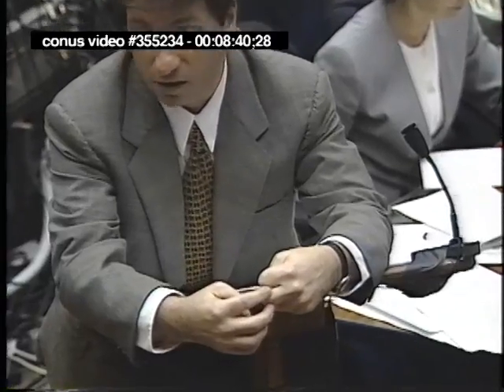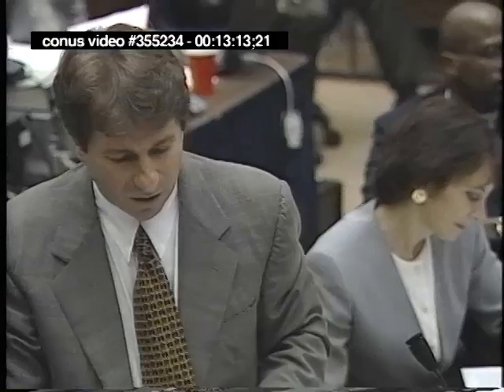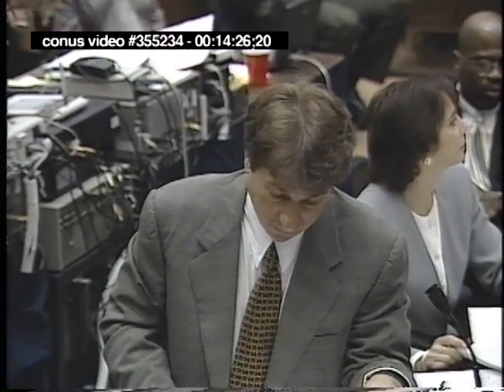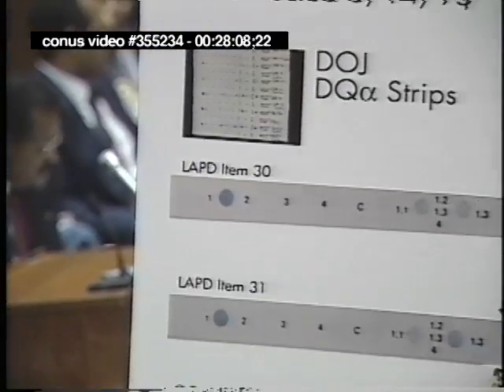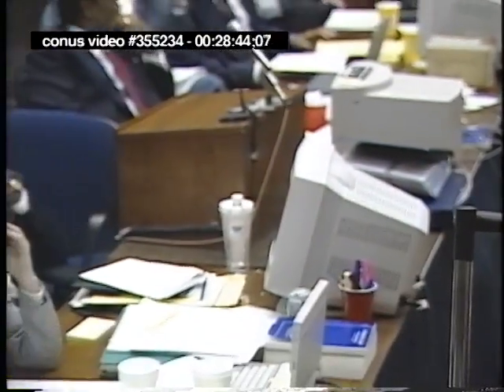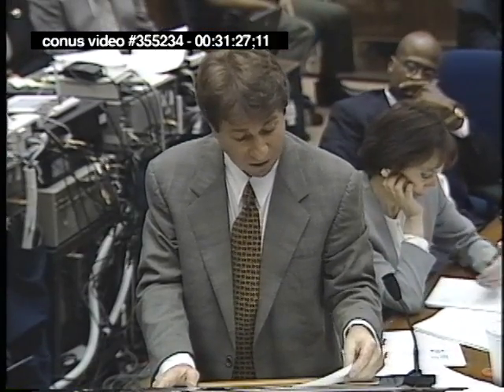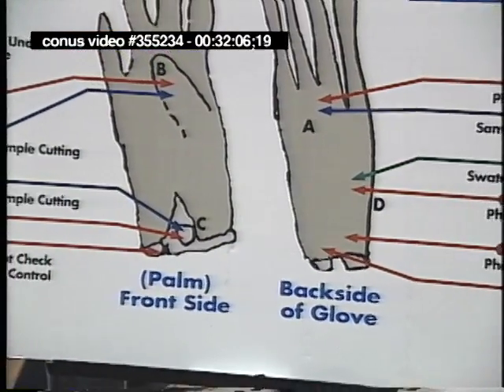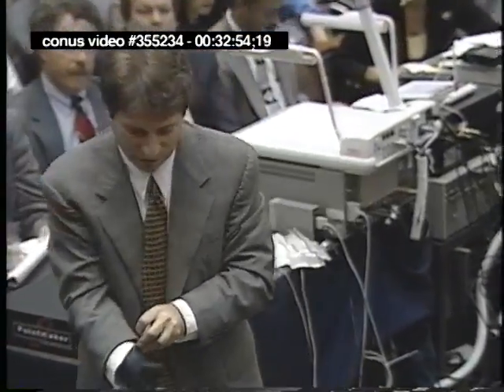OJ Simpson Trial - September 28th, 1995 - Part 5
**THIS HAS BEEN REPOSTED TO PROVIDE A BETTER QUALITY VIEWING CLIP.

OJ Simpson criminal trial from September 28th, 1995.  (Barry Scheck, Raw, Uncut)